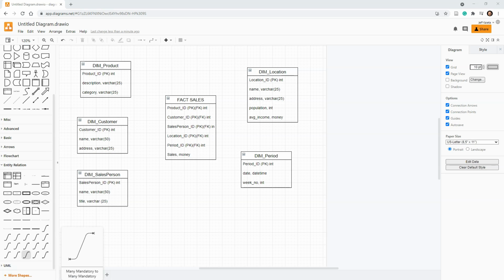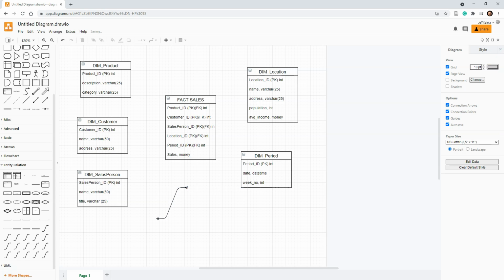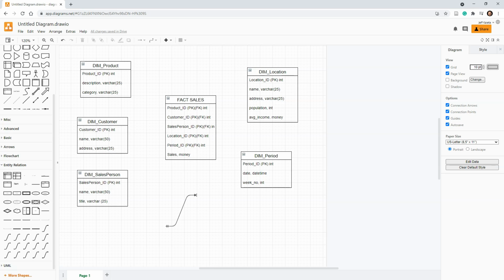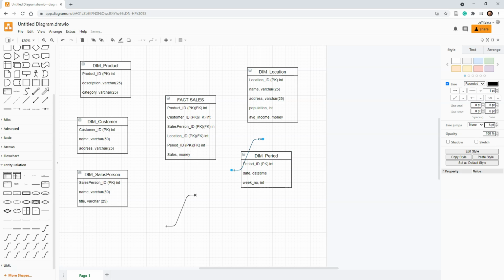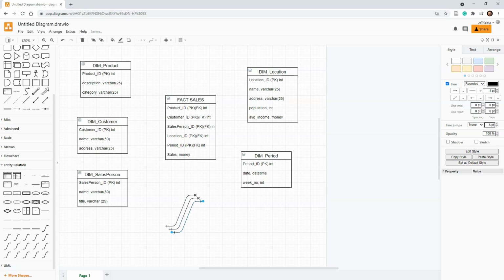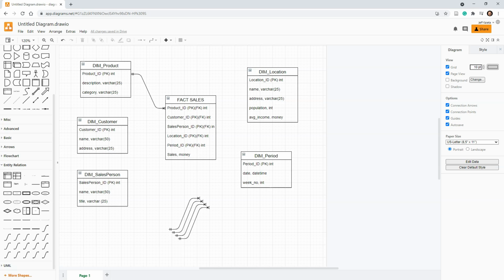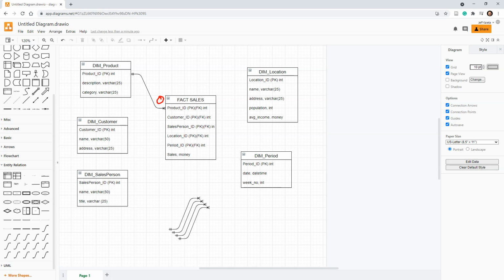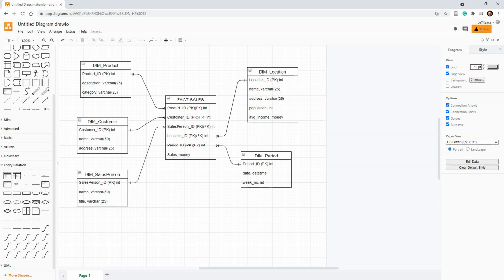CIS3060 - LAB 03-03 - Dim Modeling #2 Part 2 of 2